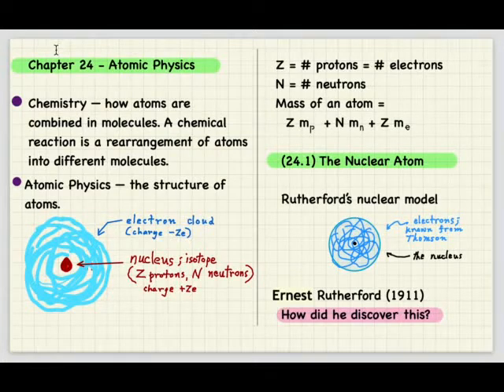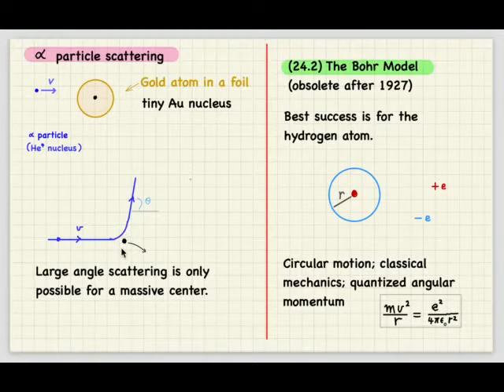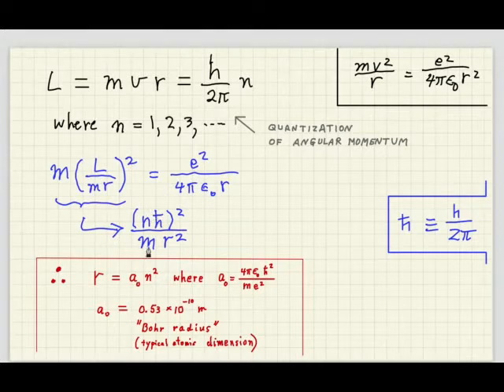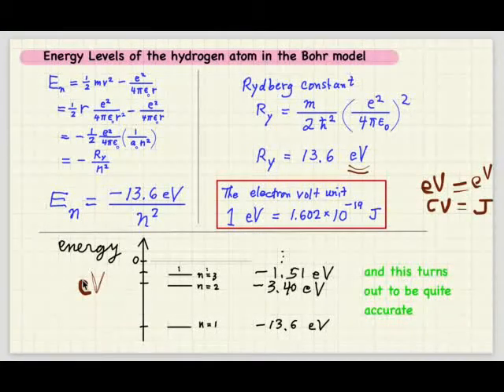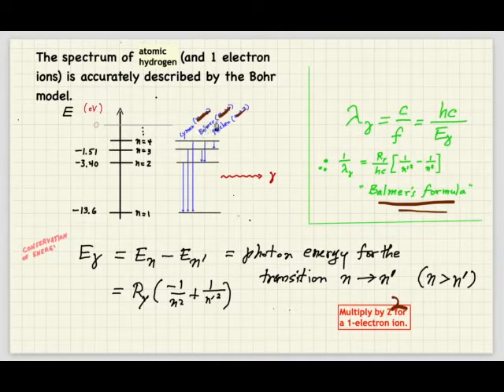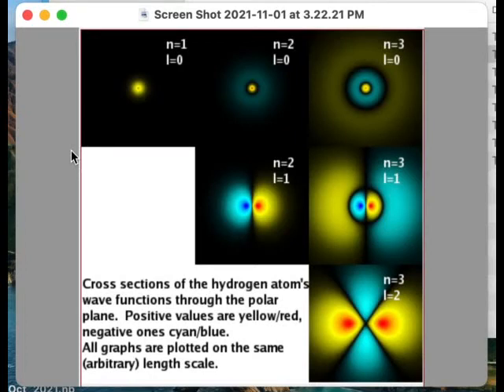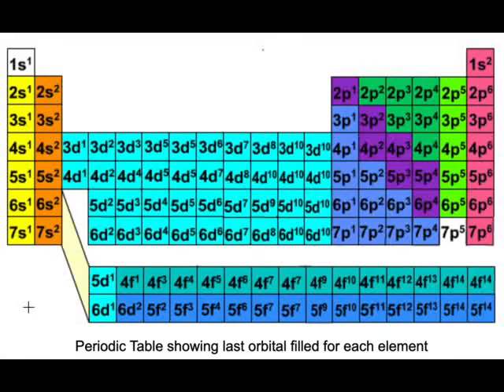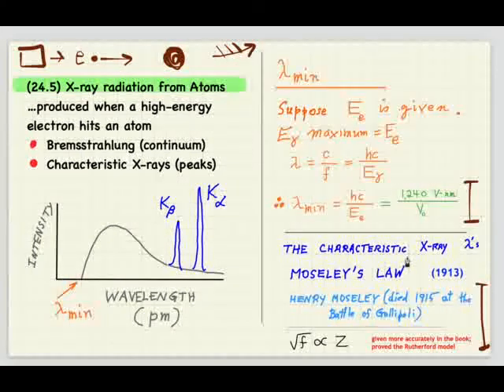PHY 232C = CHAPTER 24 = ATOMIC PHYSICS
Video introduction to Chapter 24